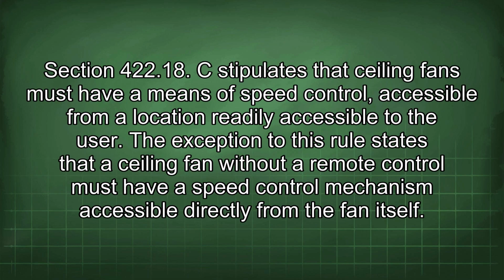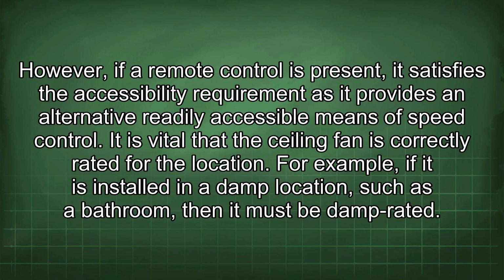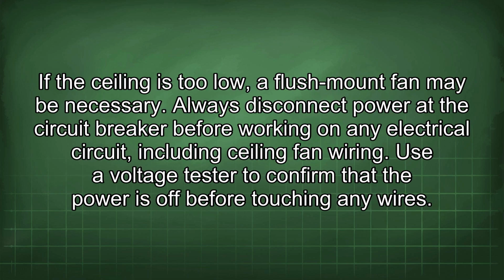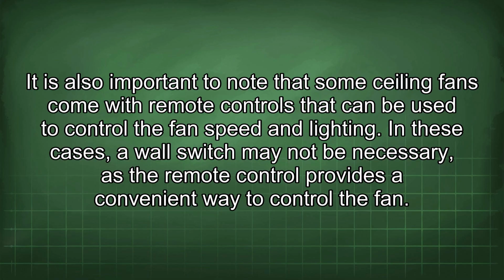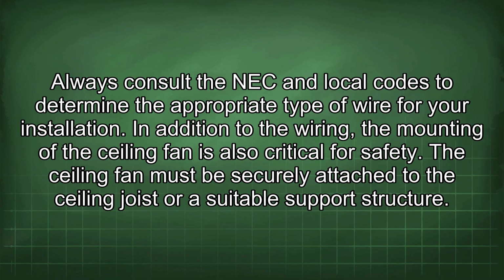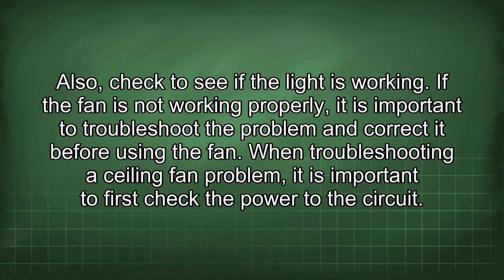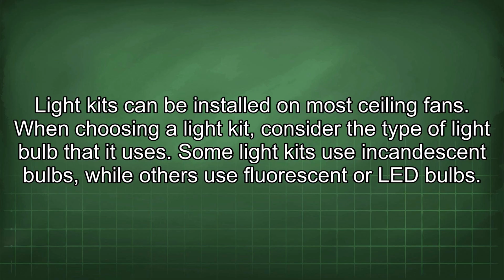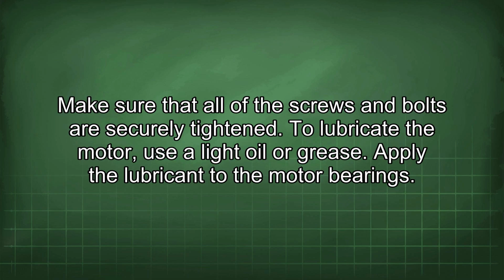NEC Requirements for Ceiling Fan Switches Explained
Learn about National Electrical Code requirements for ceiling fan switches. Discover if a wall switch is mandatory or if a pull chain suffices. Understand NEC section 422.18(C) regarding speed control accessibility.